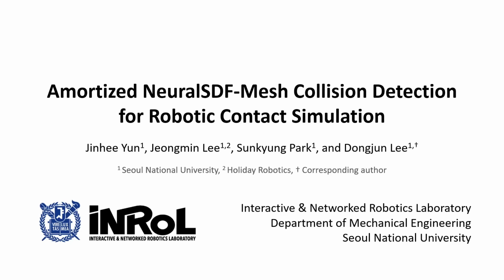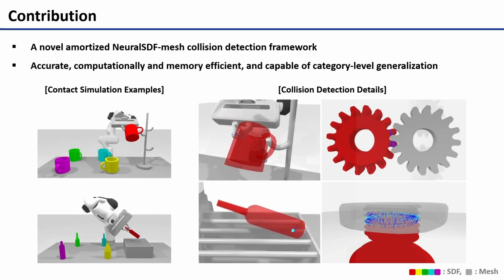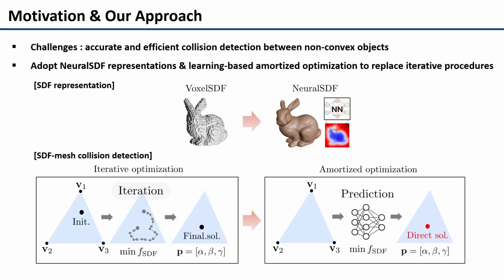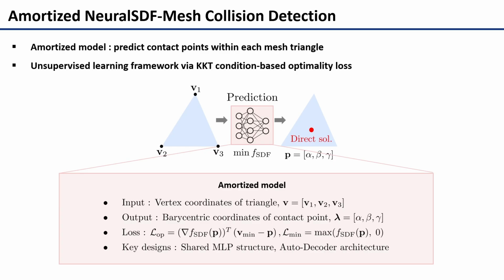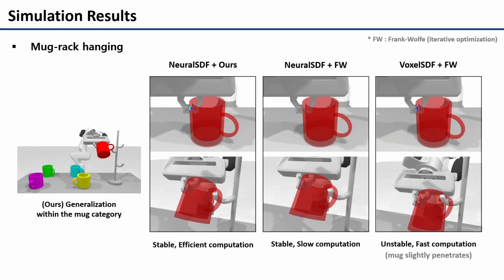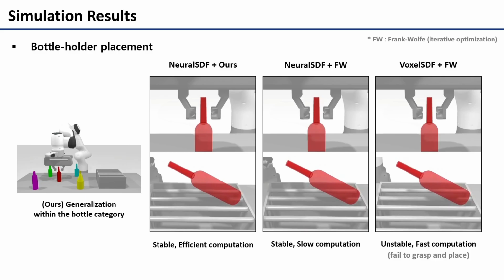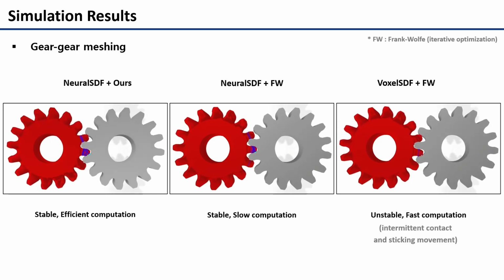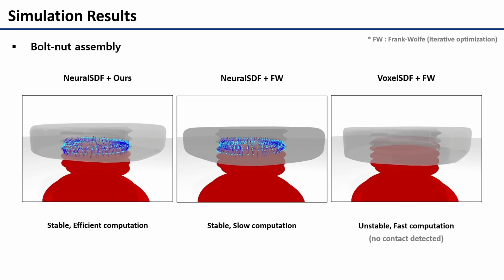Amortized NeuralSDF-Mesh Collision Detection for Robotic Contact Simulation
Amortized NeuralSDF-Mesh Collision Detection for Robotic Contact Simulation (2026 ICRA)
Authors: J. Yun, J. Lee, S. Park, and D.J. Lee

Abstract:
Collision detection is a fundamental problem in robotics, but handling collisions between non-convex objects remains challenging. A common approach for representing non-convex geometry is a signed distance function (SDF). Voxel-based SDF (VoxelSDF) enables fast distance queries but suffers from discretization artifacts and high memory costs. Neural implicit SDF (NeuralSDF) provides a continuous and memory-efficient representation with generalization, yet their slow query speed has limited their use in collision detection. To overcome these limitations, this paper proposes a novel amortized NeuralSDF–mesh collision detection framework. NeuralSDF–mesh collisions are formulated as a constrained optimization problem at the triangle level, and the Karush–Kuhn–Tucker conditions are derived to enable the amortization. A learning-based amortized optimization directly predicts collisions in a single forward pass, eliminating iterative optimization procedures. The amortized model adopts an auto-decoder architecture, extending the advantages of NeuralSDF in memory efficiency and category-level generalization to collision detection. Experiments demonstrate substantial speedups over baseline methods while maintaining comparable contact quality and reduced memory usage. The proposed approach also exhibits category-level generalization to unseen objects and can be applied to various robotic simulation scenarios.